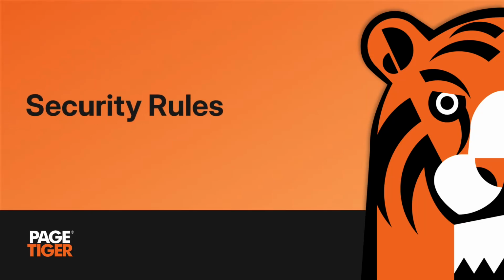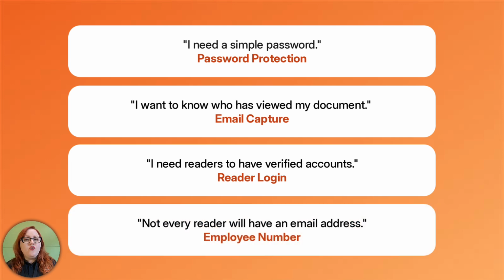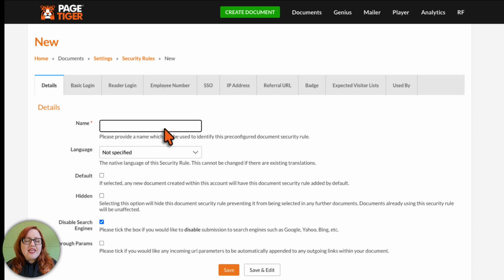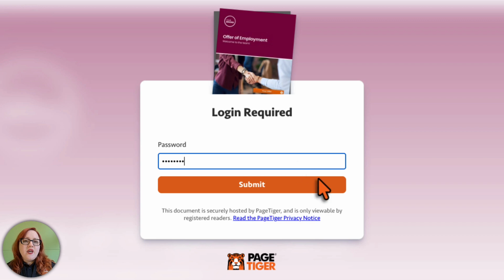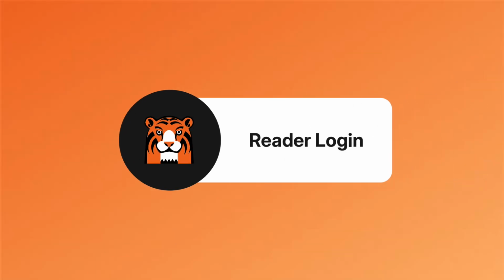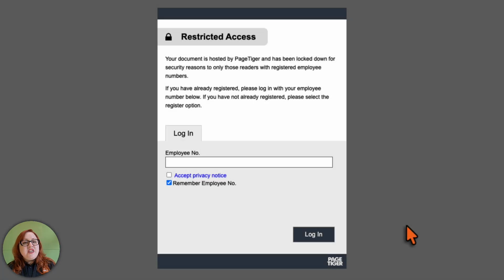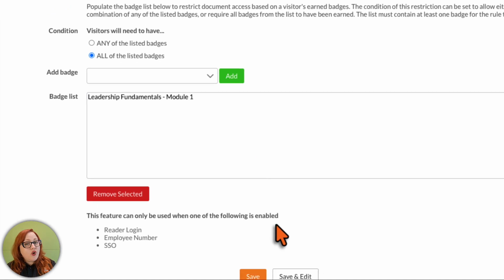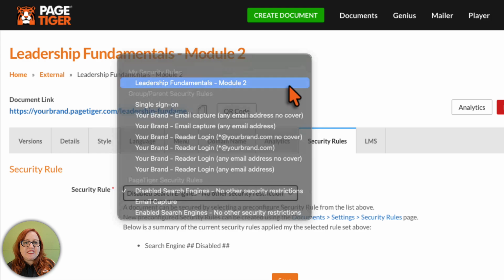Get Started with: Security Rules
See how PageTiger's Security Rules let you control who can access your documents and what data is captured, so you can share content confidently with the right level of protection and reporting.

What you'll see in this video:
- What Security Rules are and how to choose the right one for your audience and use case.
- How to set up Password Protection, Email Capture, Reader Login, and Employee Number.
- How to use Single Sign-On for a seamless login experience using your organisation's existing system.
- How to restrict access by IP address, or based on a previously earned Badge.
- How to use Expected Visitor Lists to restrict access to a predefined, approved group of readers.
- How to apply a Security Rule to a document, ready for publishing.

If you're sharing content with employees, customers, or external audiences and want to choose the right level of protection and tracking, this tutorial walks you through everything you need to get started with Security Rules in PageTiger.